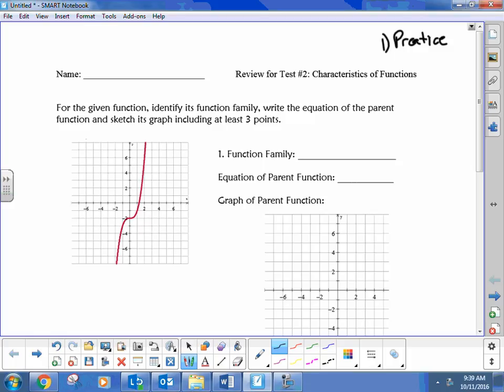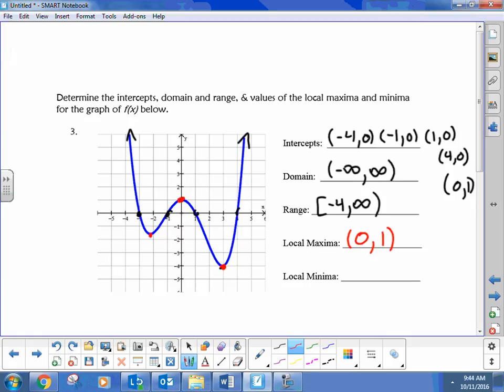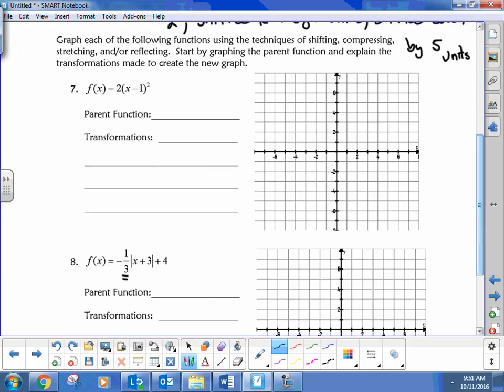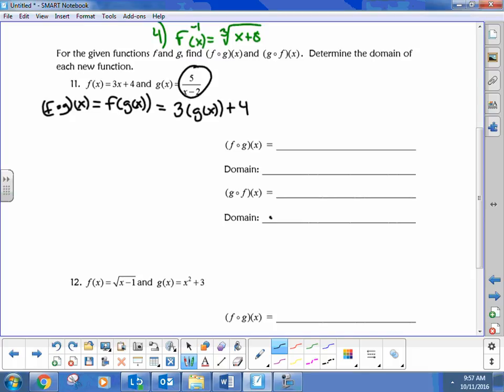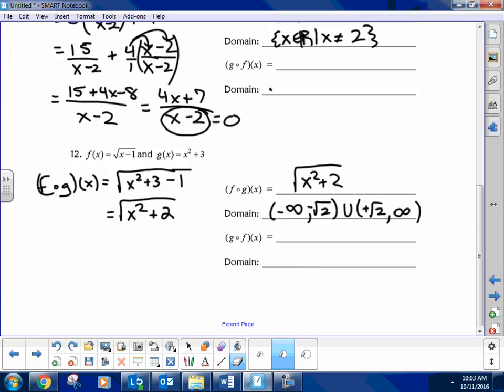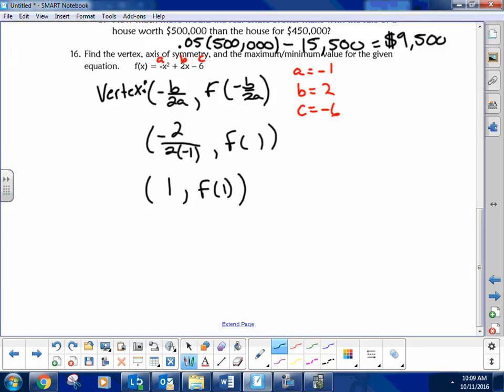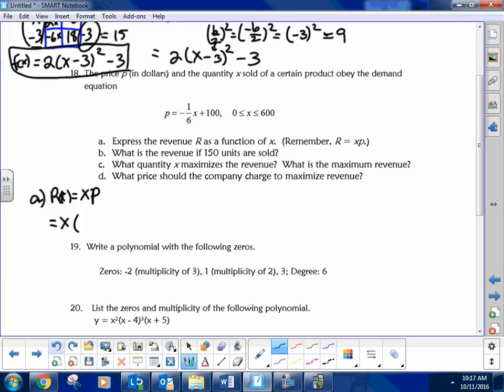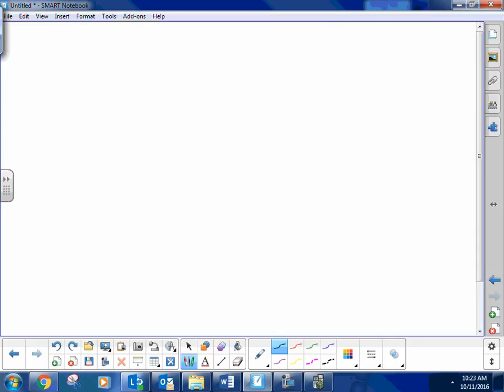Pre Cal Characteristics of Functions: Test Review #2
Function Families, Transformations, Piecewise Functions,Compositions, Quadratrics, Polynomials